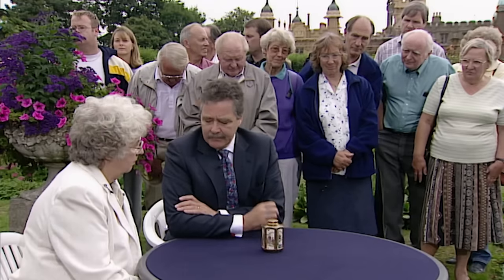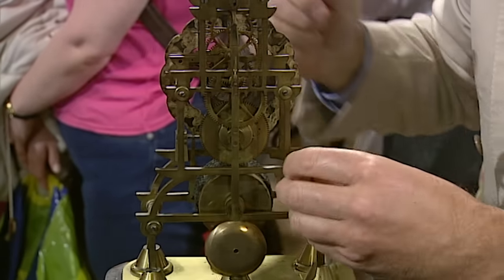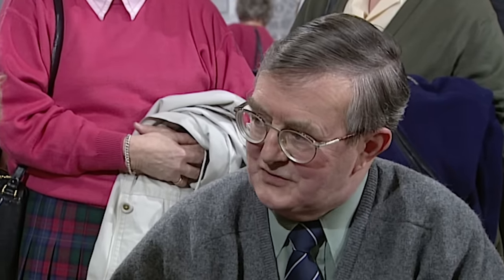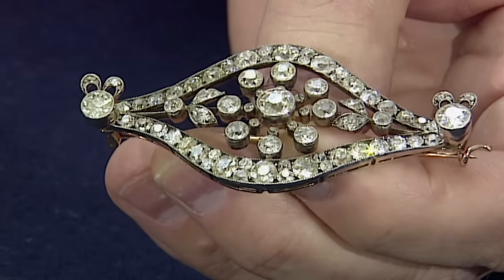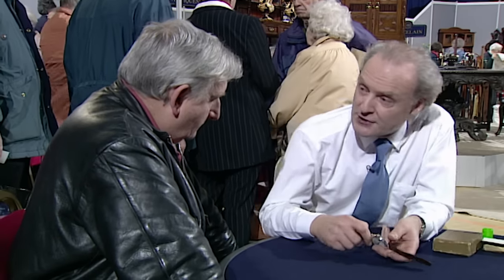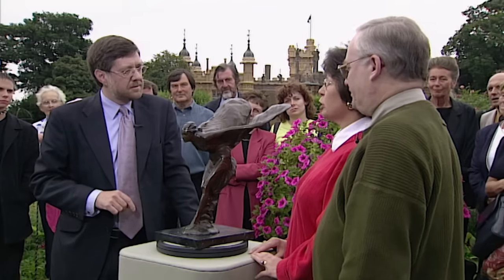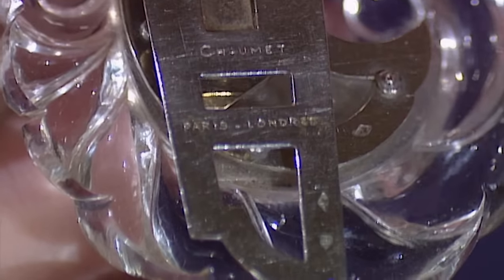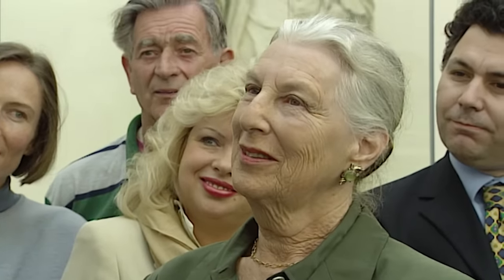The Greatest Finds And Hidden Gems From Series 23 | Antiques Roadshow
*All valuations were correct at the time of broadcast.* From a breathtaking piece of Japanese earthenware pottery to a painting that needs to be insured for £100,000, Huge Scully and his team of experts cast their eyes upon incredible finds, fascinating stories and some of the highest valued items to appear in this series. Filmed in various locations between 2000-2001.